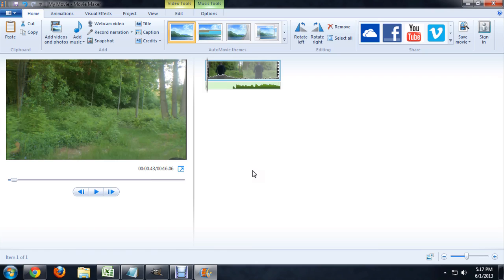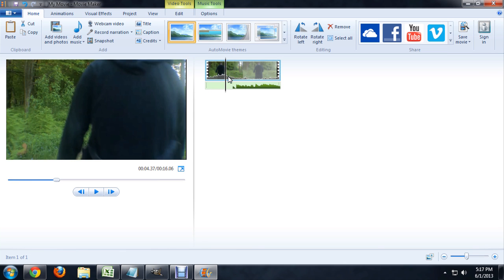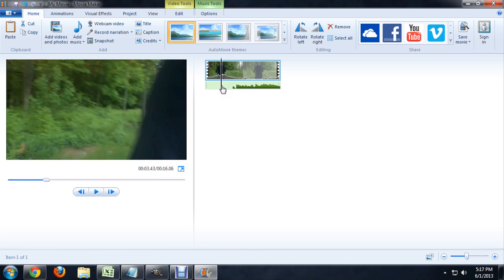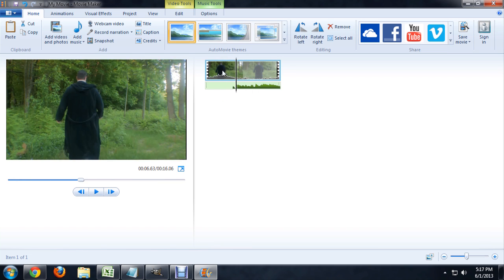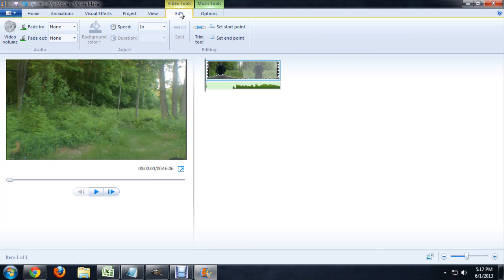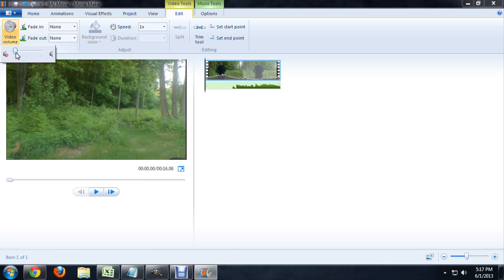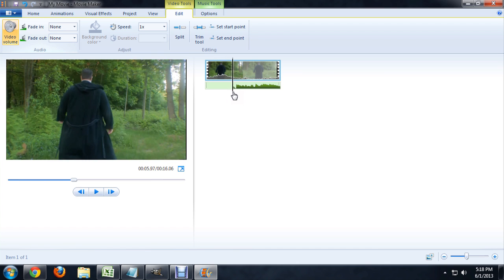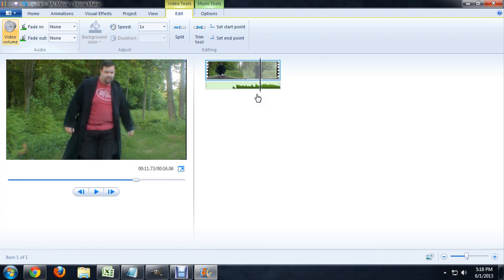How to Stop Background Sound in Movie Maker : Tech Niche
Stopping a background sound in Movie Maker requires you to locate that individual element in the timeline. Stop background sounds in Movie Maker with help from a computer science and media production professional in this free video clip.